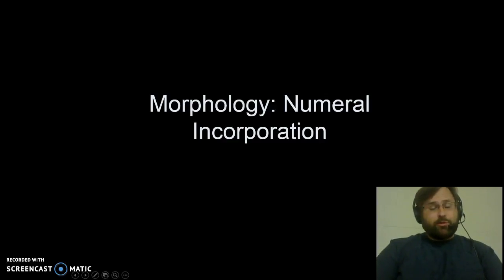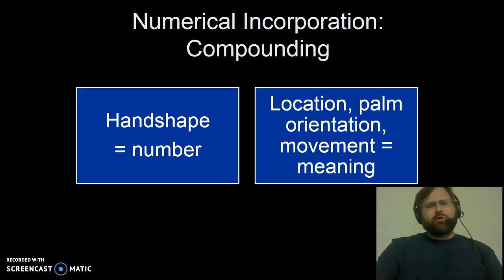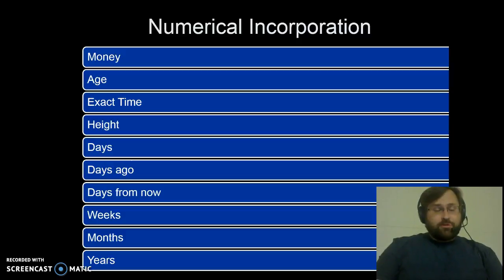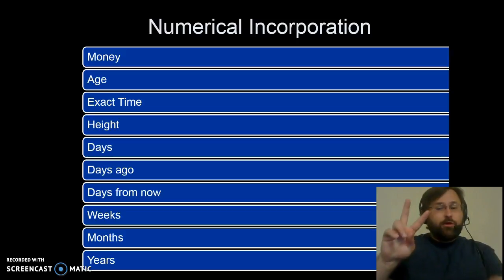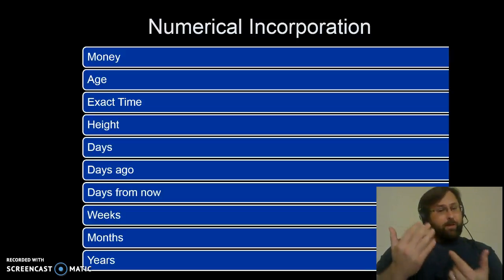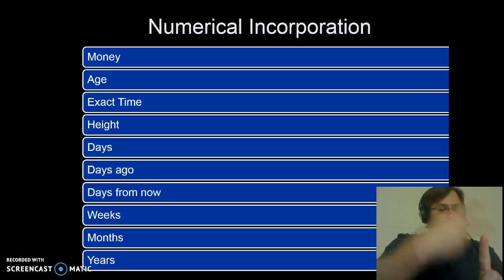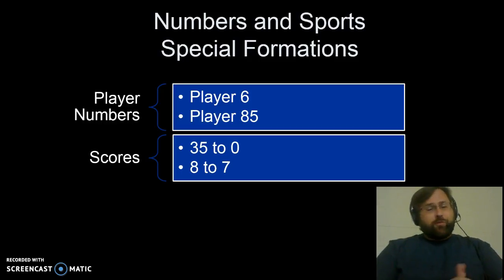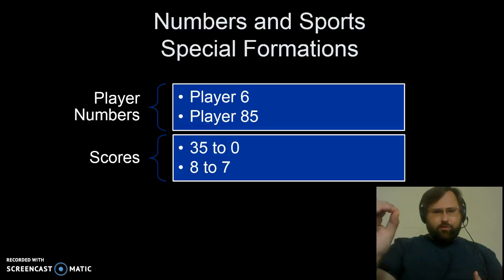#14 Number Incorporation in ASL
A breif description of how numbers can be used to form compound signs in a broad ranges of situations.